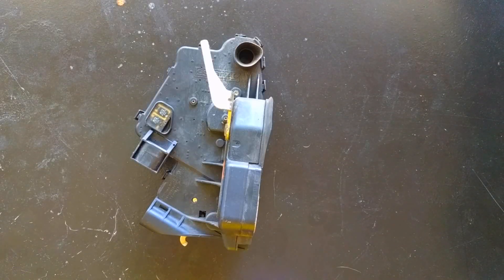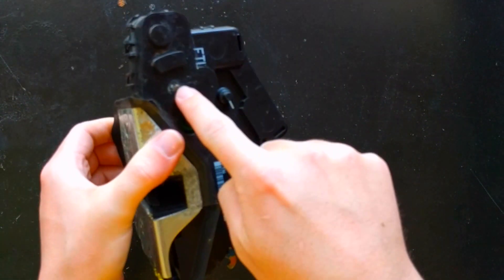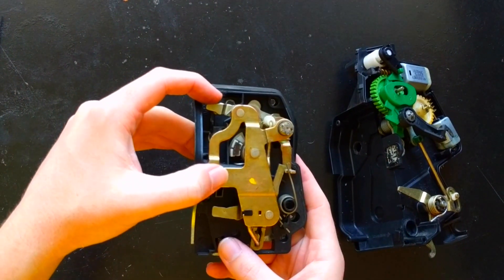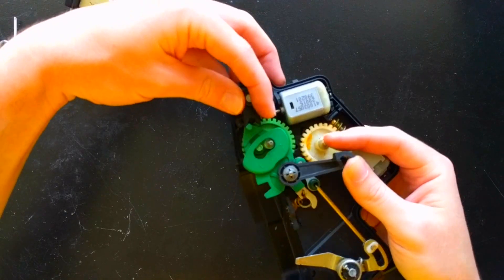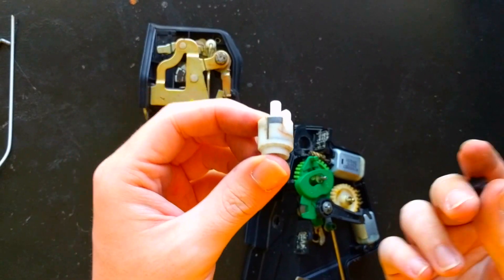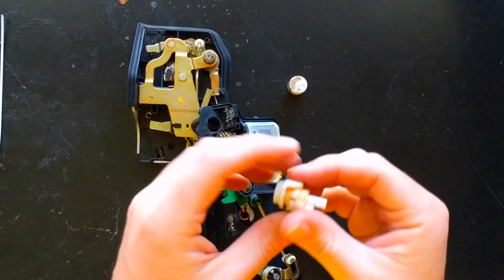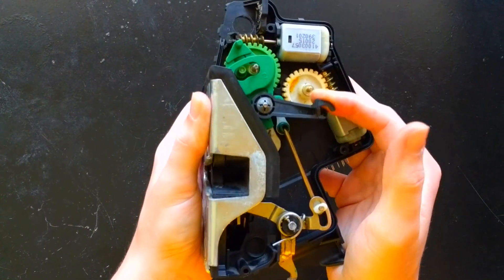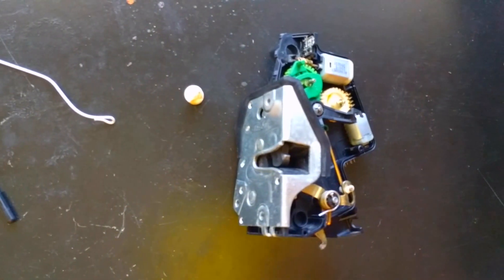E46 Door Lock Actuator - teardown and repair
I go over how the door lock actuator works, what breaks in it causes all your windows to go down, and how you can fix it.